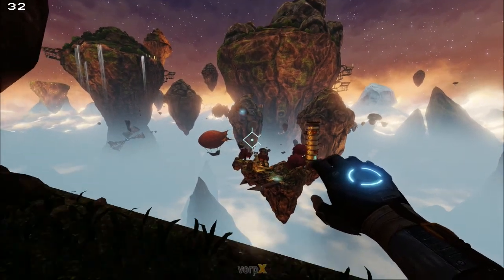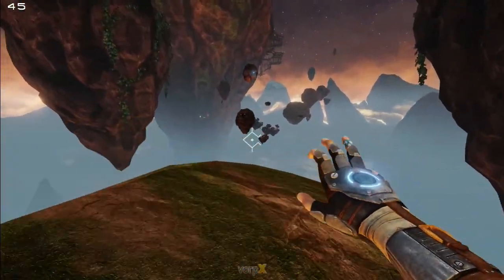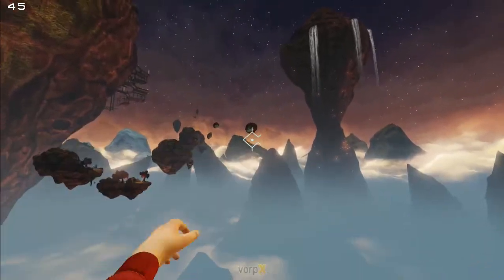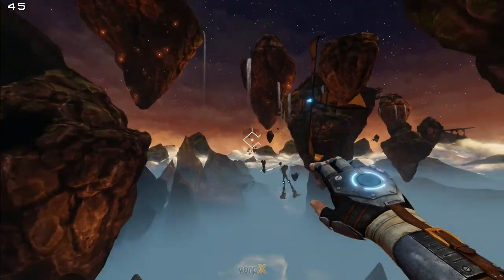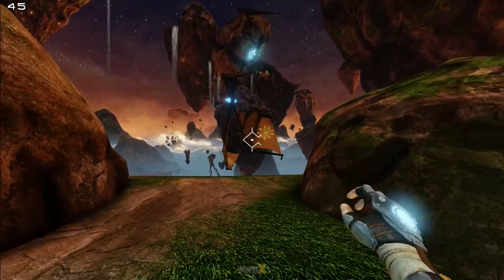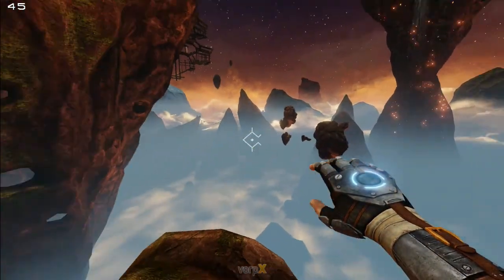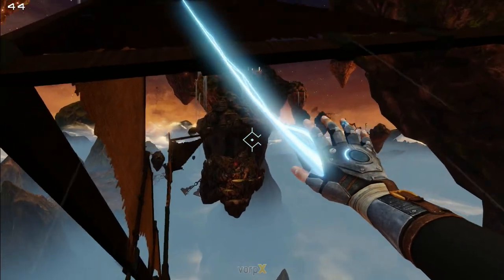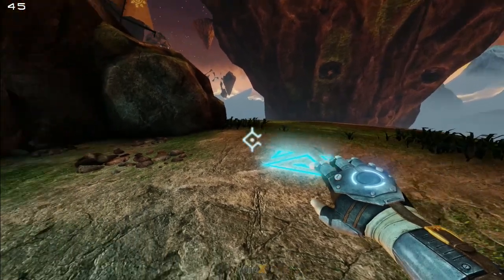Let's Play A Story About My Uncle VR (Vorpx) on the Oculus Rift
Vorpx Unreal Engine 3 profile. 1920 x 1080 resolution. Full VR mode. 3D Reconstruction: Geometry. 3D Strength 1.25. 3D FOV Enhancement 1.00. You can join my curated group on Steam for playing Non-VR games in VR